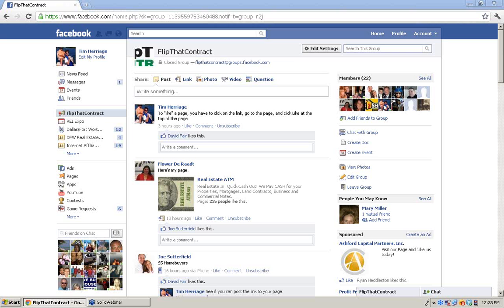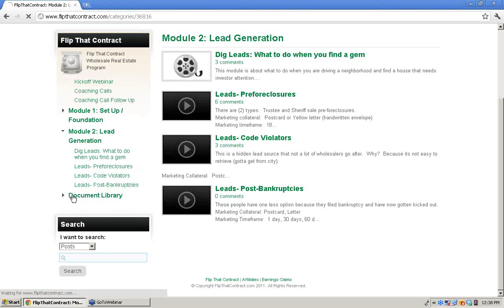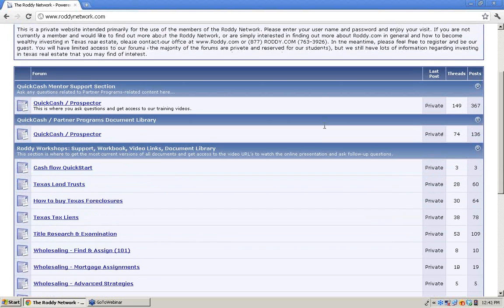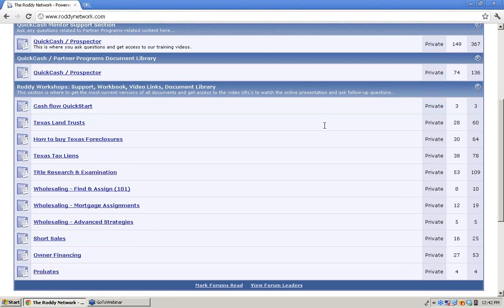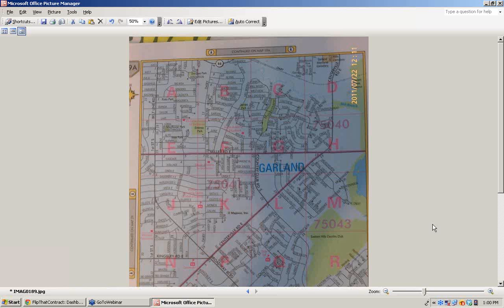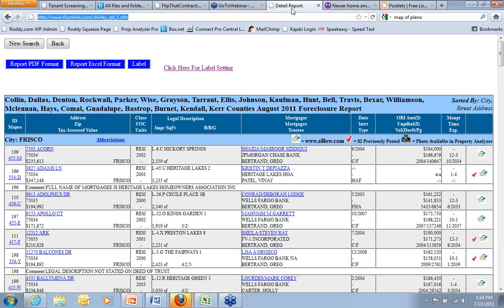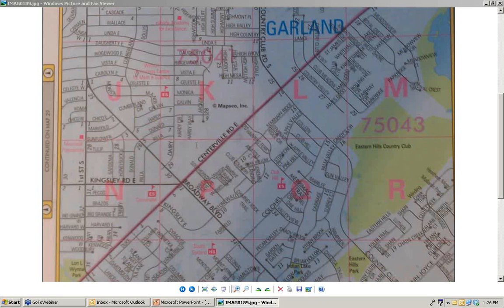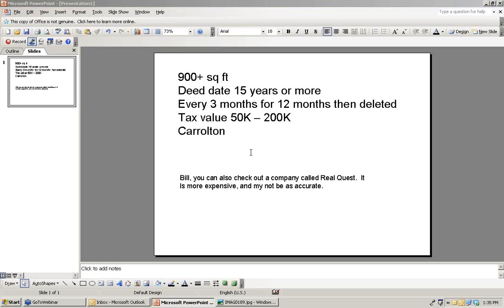Module 2 Coaching Call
Module two from the FTC program.